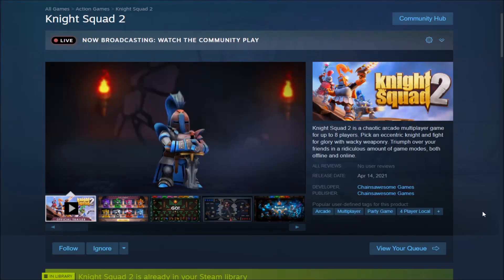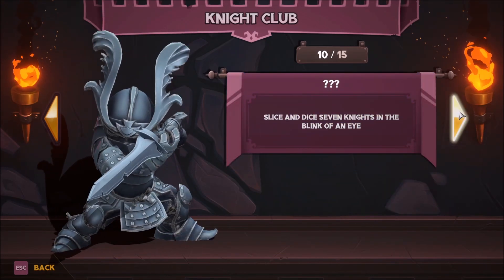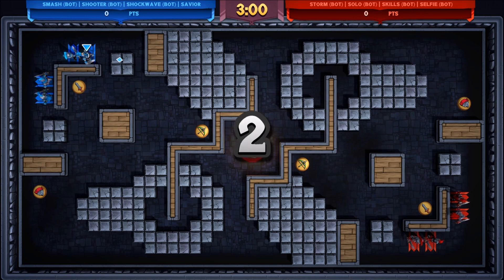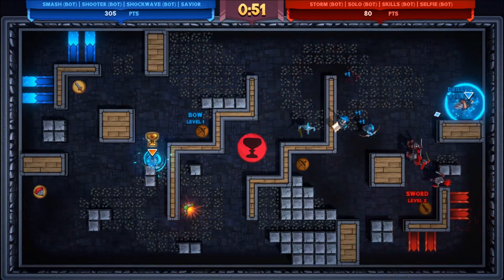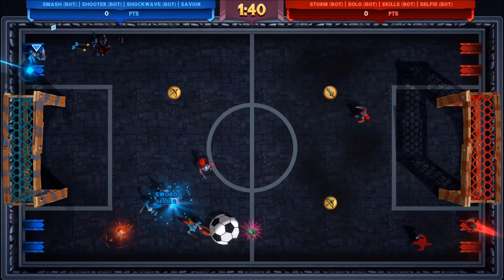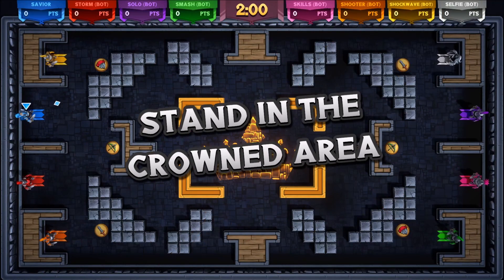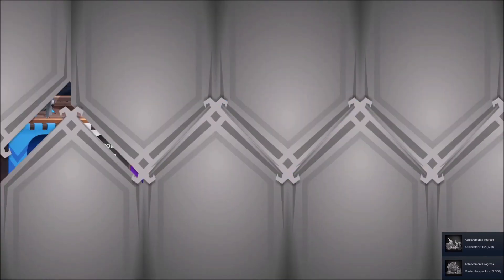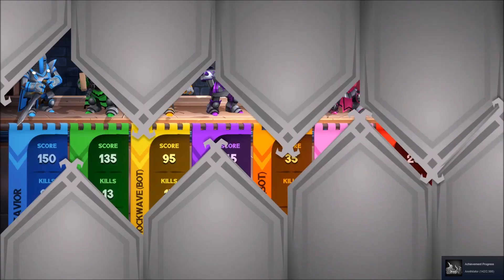DGA Plays: Knight Squad 2 (Sponsored)